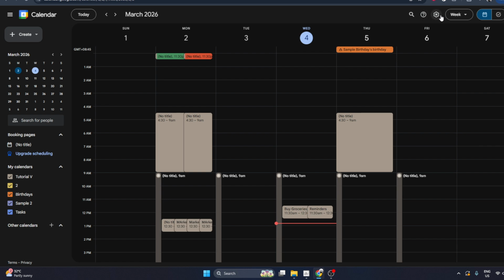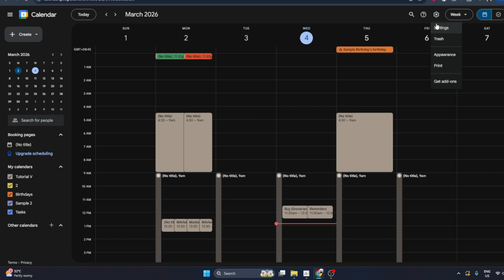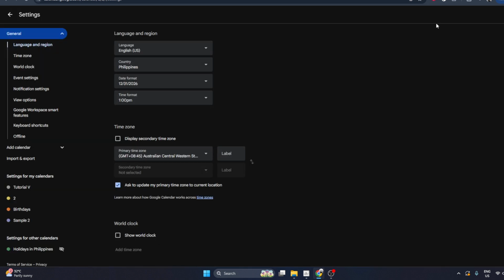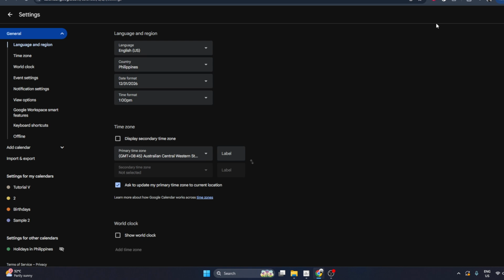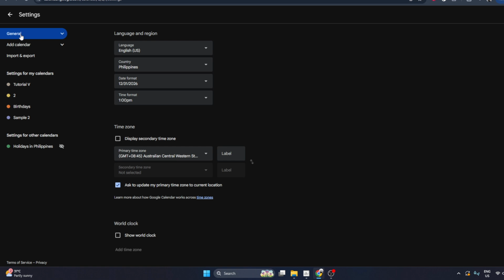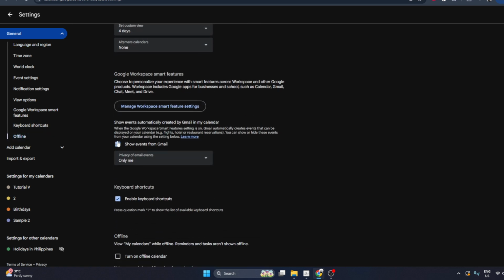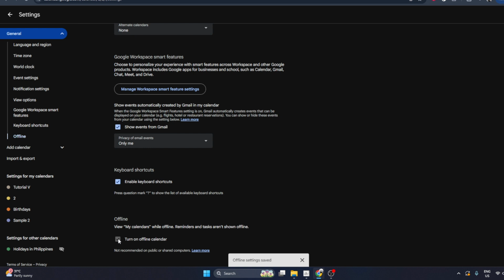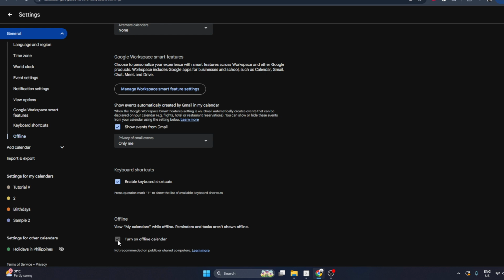How to Use Google Calendar While Offline | FULL QUICK GUIDE 2026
In this video, you’ll learn how to use Google Calendar while offline, so you can view and manage your schedule even without an internet connection. Step-by-step instructions for web and mobile users!